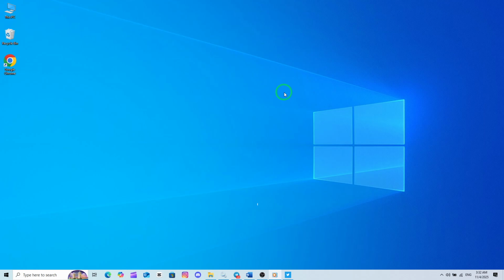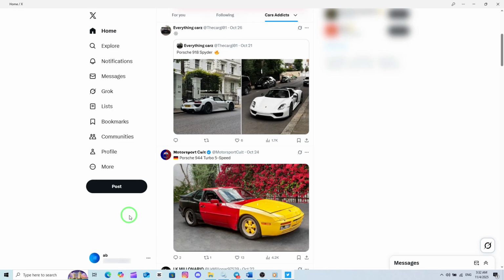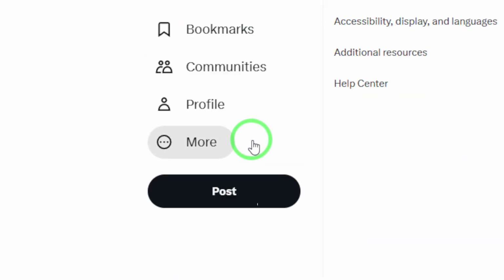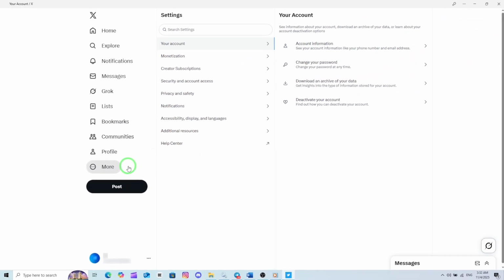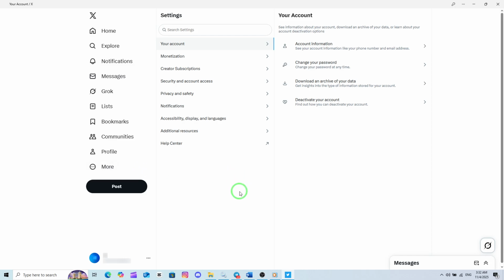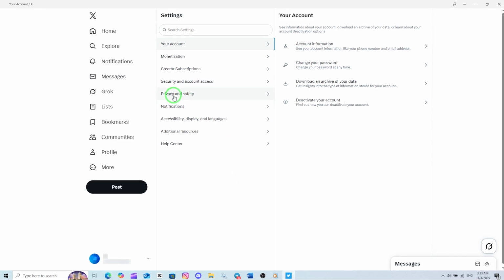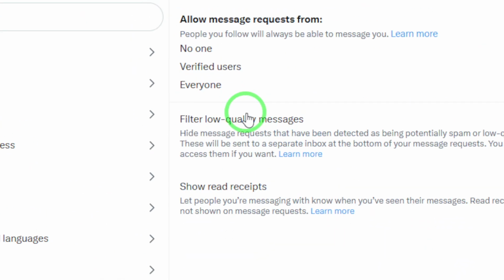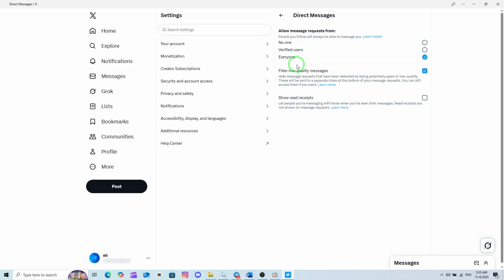How To Receive Message Requests From Anyone On X (Twitter) App On PC (New Update)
Learn how to receive message requests from anyone on X (Twitter) using your PC with this new 2025 update. This quick tutorial shows you where to find the settings and how to enable open messages on your account easily.

1. Open the app

2. Click on the More icon in the navigation bar

3. Select Settings and privacy

4. Tap Privacy and safety

5. Enter to Direct Messages, under Allow message requests from choose Everyone

Once you follow these steps, anyone can message you directly, making it easier to connect and grow your audience on X.-

Chapters:
00:00 Intro
00:12 Soultion
01:05 Outro